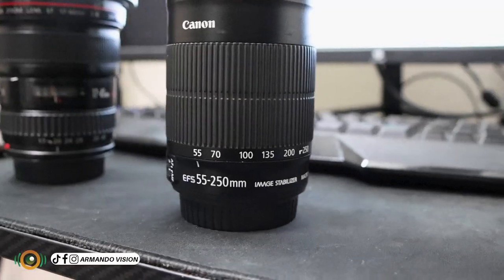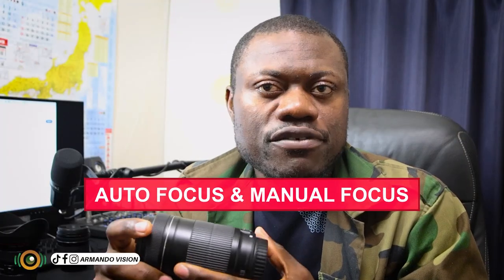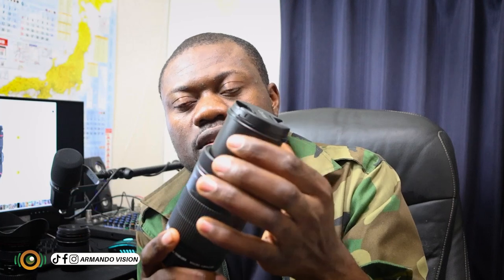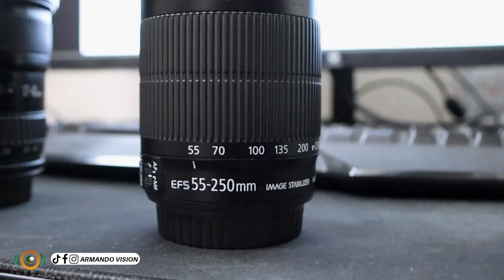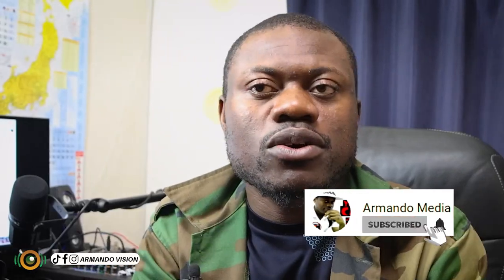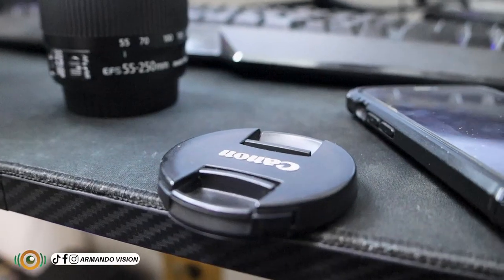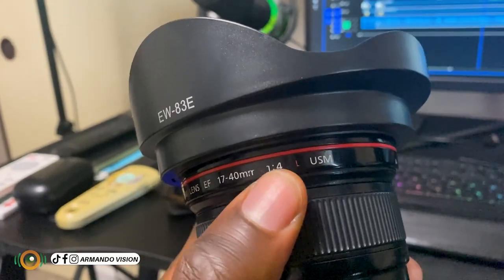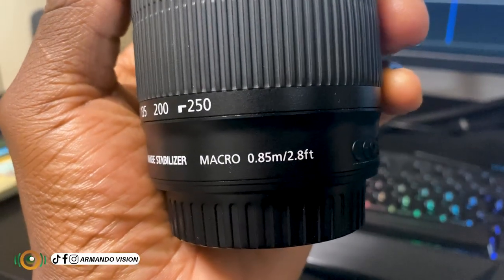What I Learned from Asking 10 Pro Photographers About Camera Lenses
In this video I will be breaking down What I Learned from Asking 10 Pro Photographers About Camera Lenses.

TIMESTAMPS:
00:00 Into to Camera lenses
00:15 Camera Stabilization
00:42 AF and MF explained
01:27 Focus Ring
02:06 The Zoom ring
02:43 The Focal Length
04:51 What you should know about your Lens Cap or cover
06:28 The importance of the Lens hood
06:42 Lens Focus distance
06:56 Outro